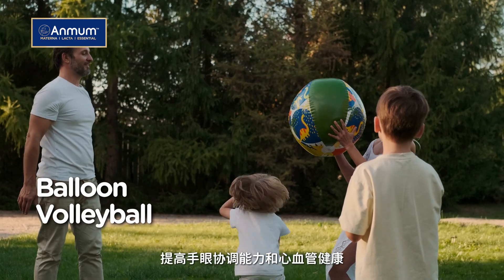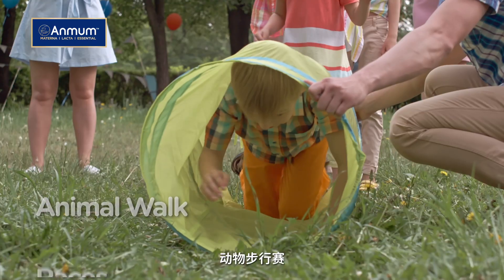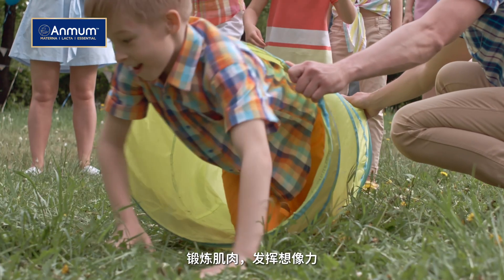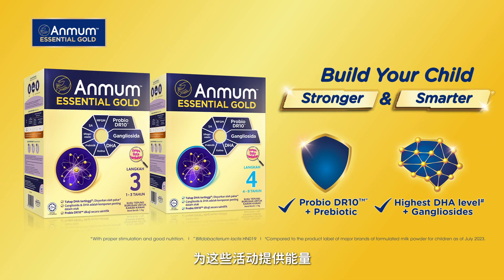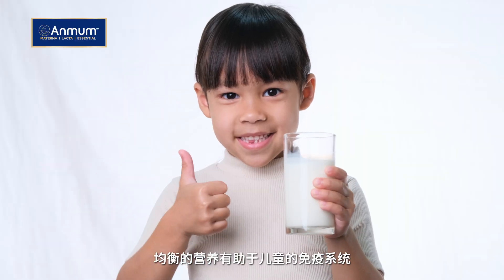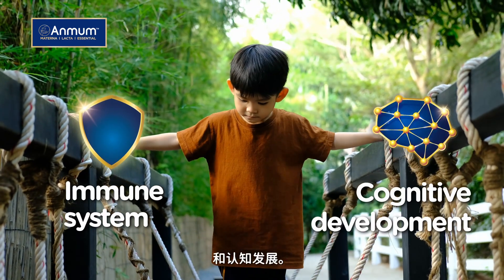[Smart Parenting Guide 17/27] Brain Breaks: Active Alternatives to Excessive Screen Time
Follow our playlist "Smart Parenting Guide" for more parenting & nutrition tips to help you raise happy, stronger & smarter children!